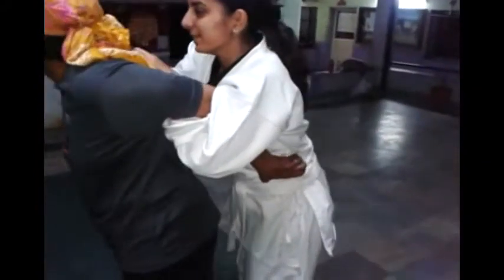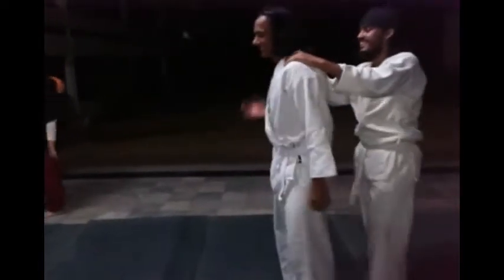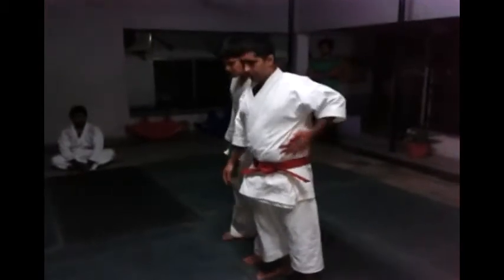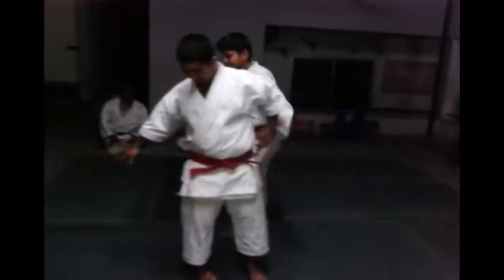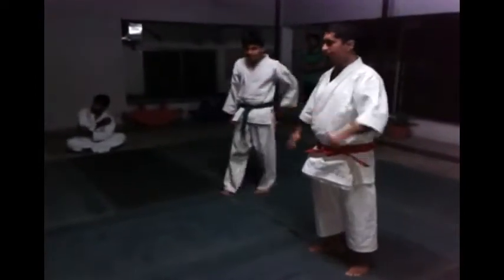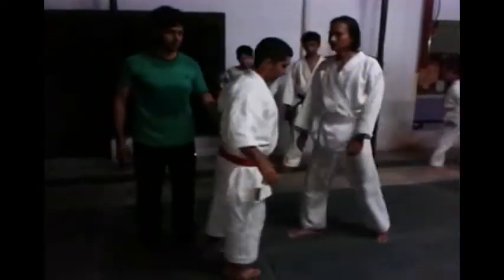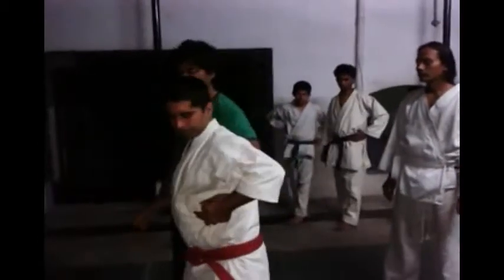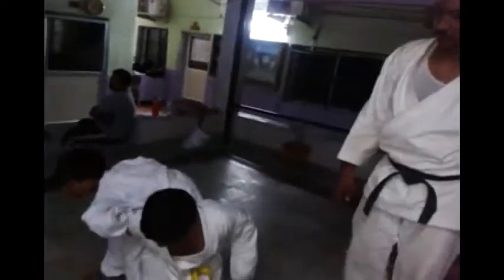Students Practicing Escaping from different grabs and holds from back and the side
TrainTillYouDrop.Jukaado.com